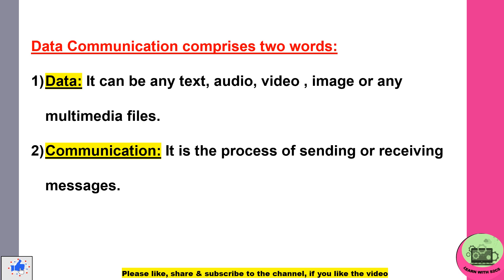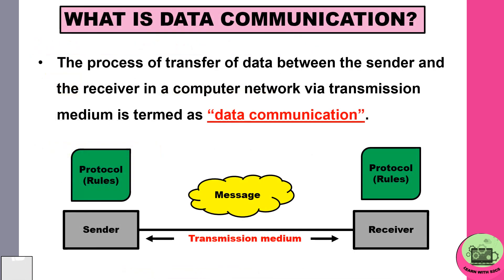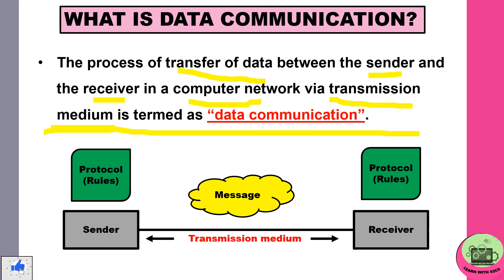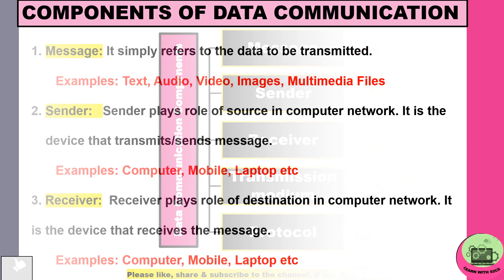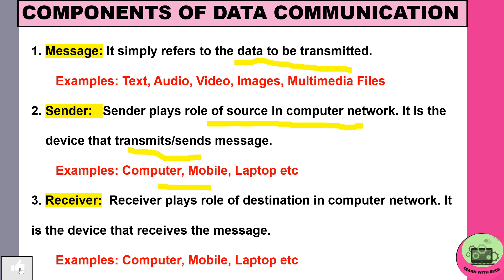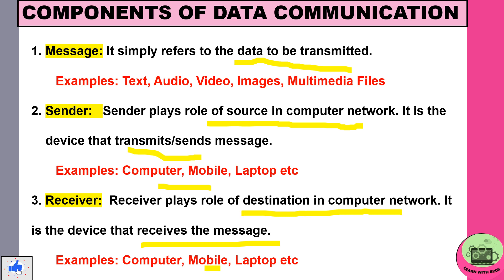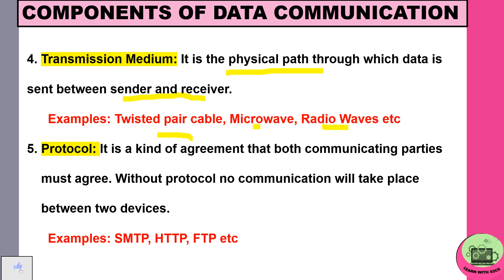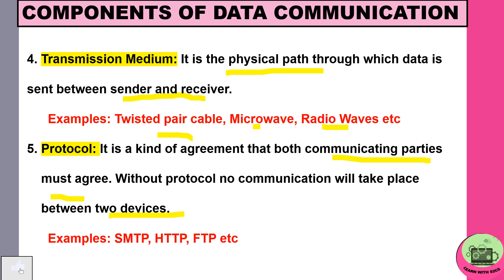Data Communication in Networking| Components of Data Communication| S2CS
In this video following points are covered:
1) What is Data Communication?
2) What are the 5 components of Data Communication? Explained with Examples